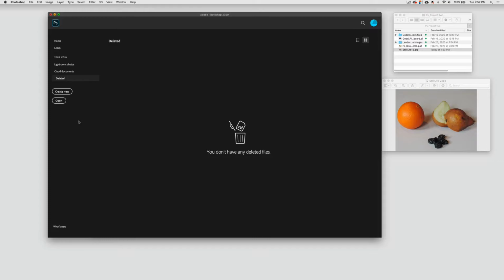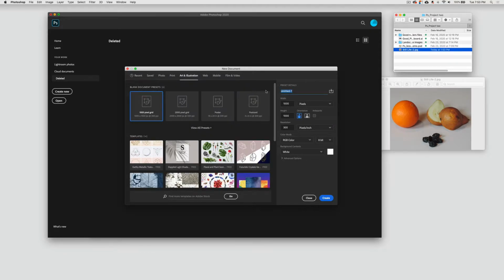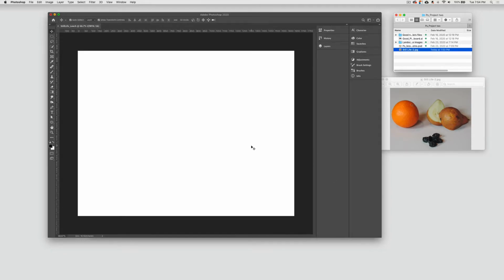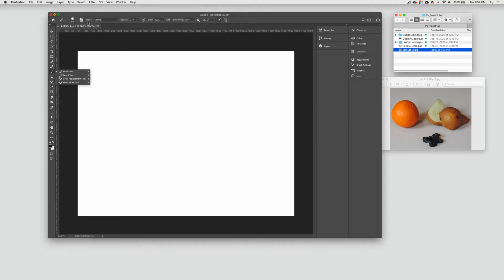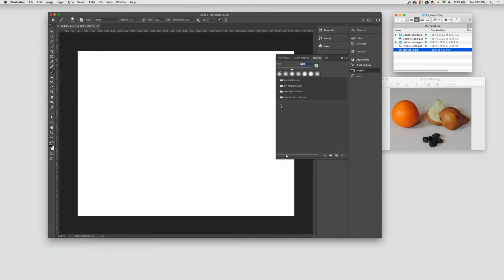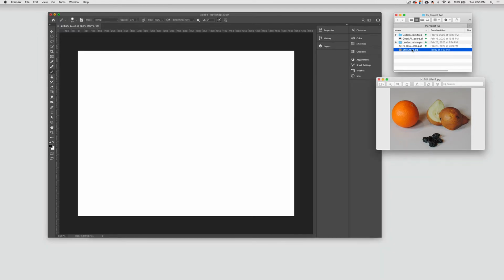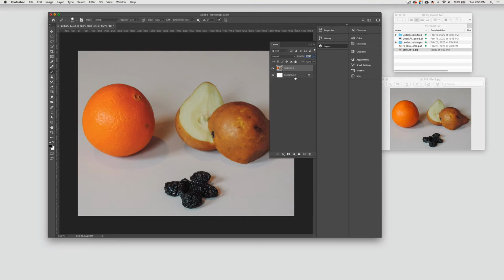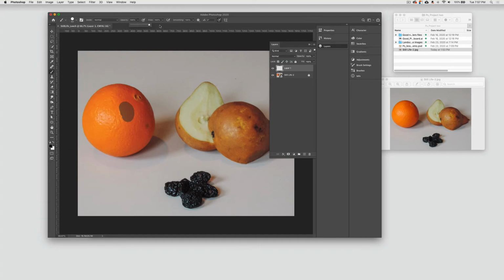Ps Exercises Still Life